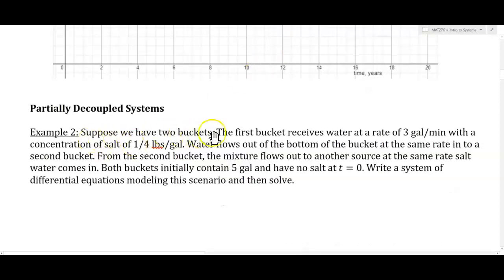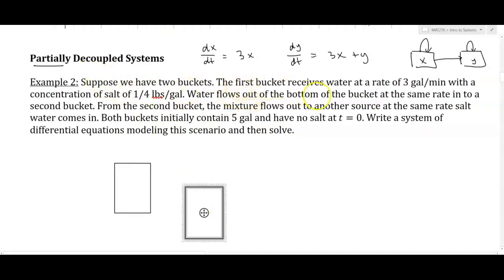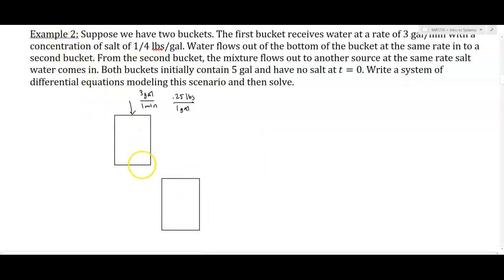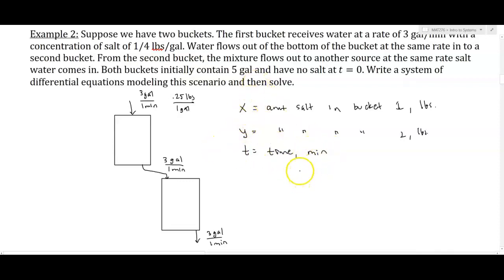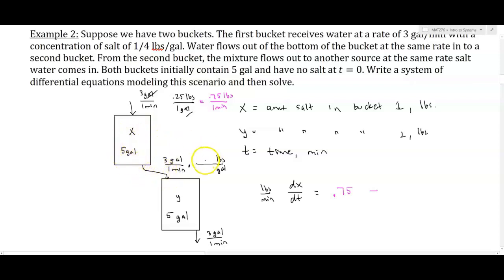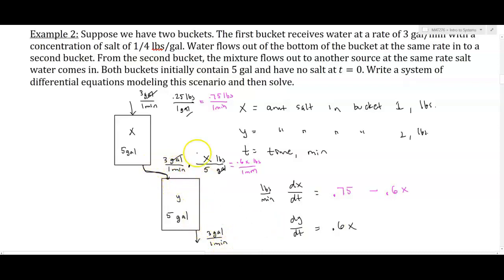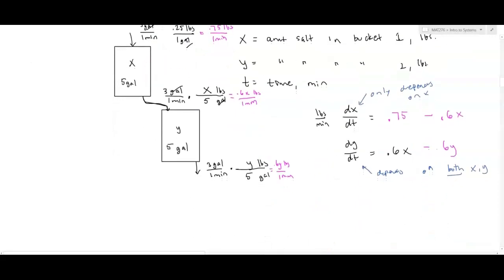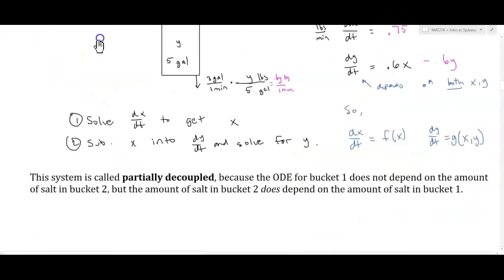Introduction to Systems of Differential Equations - Part 2